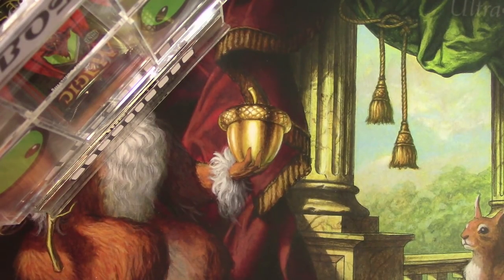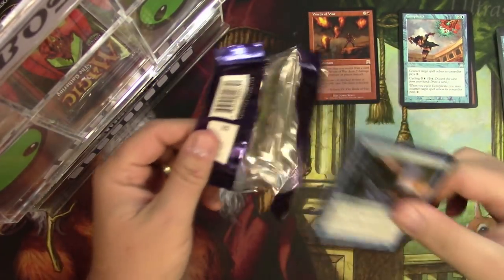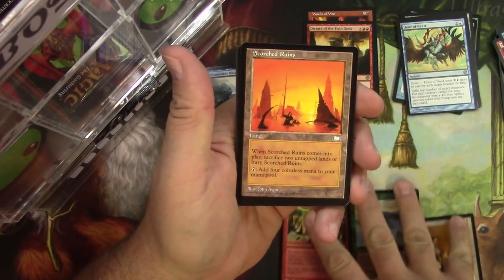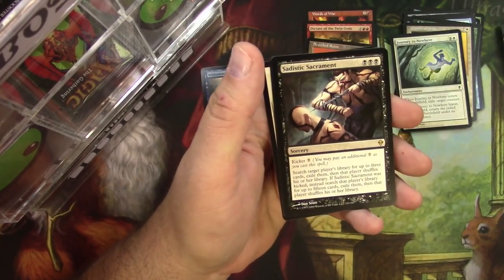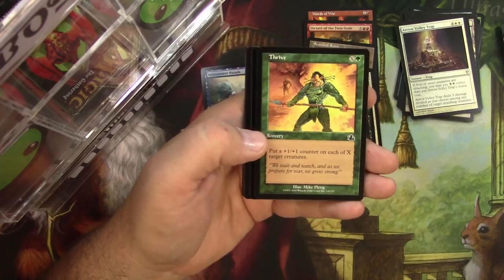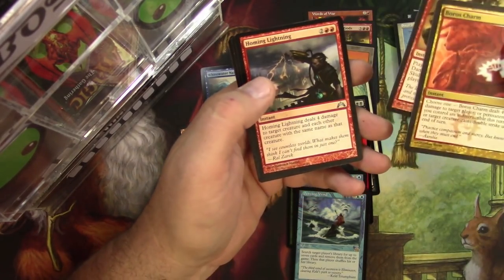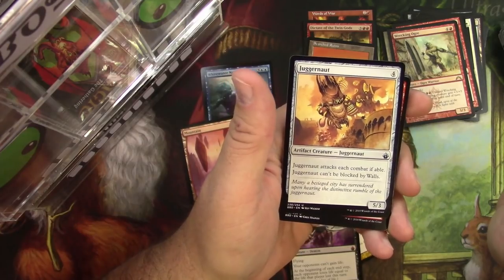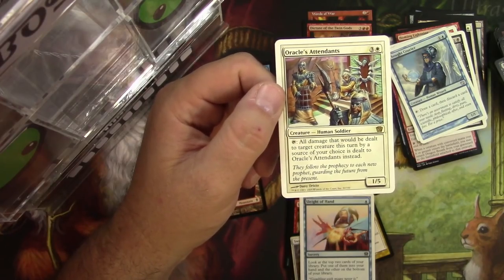8 Random MTG Booster Packs opened